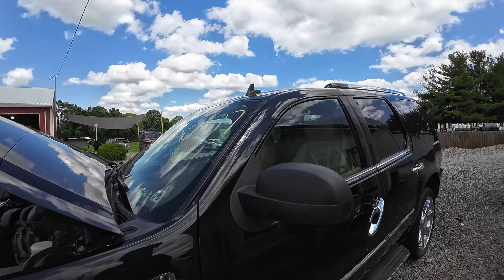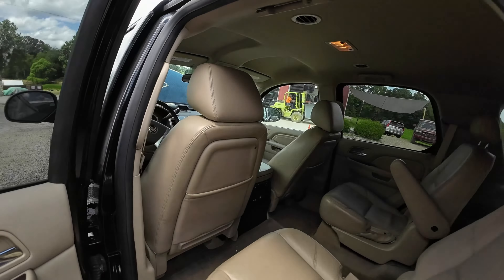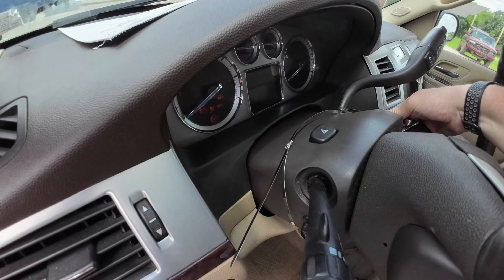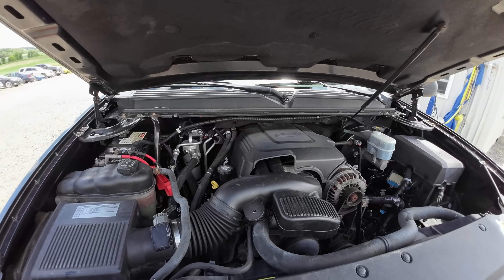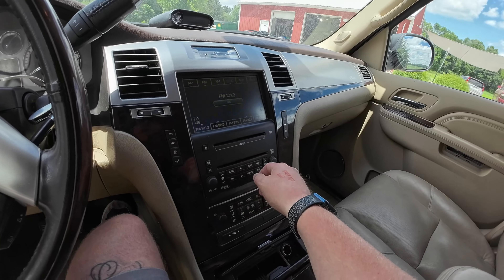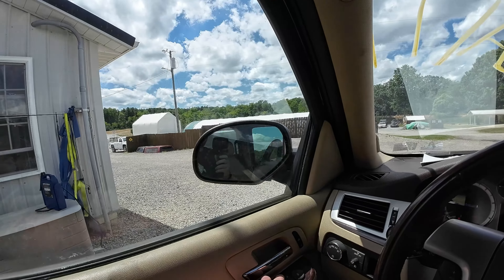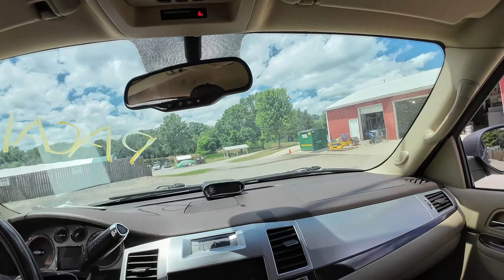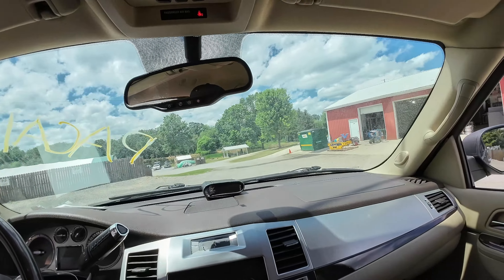2010 Cadillac Escalade Part Out: J & J Auto Wrecking Test Video Stock # PACA177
Today we take a look at this 2010 Cadillac Escalade that we are parting out here at J&J Auto Wrecking.